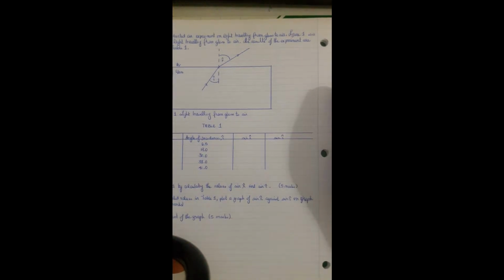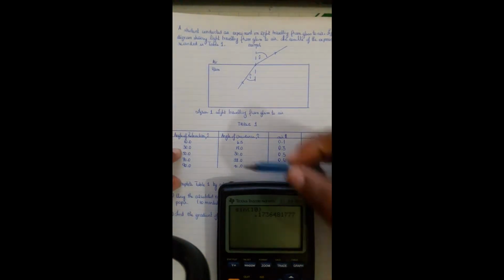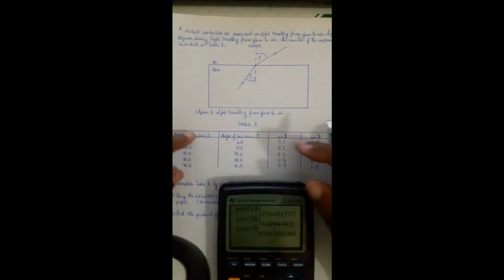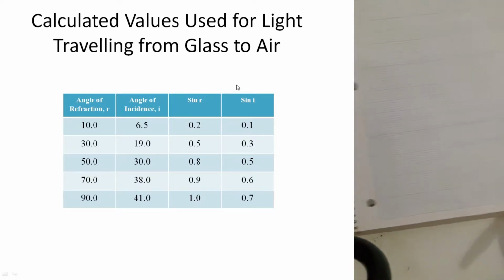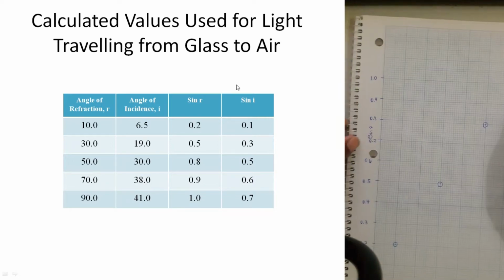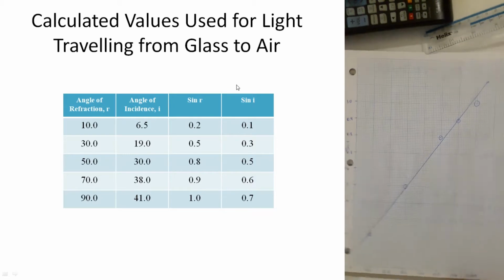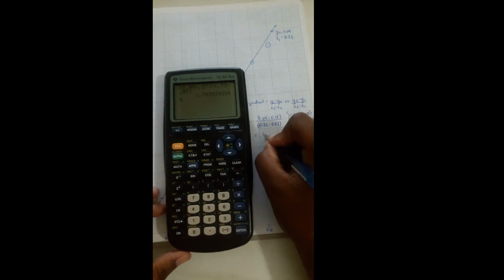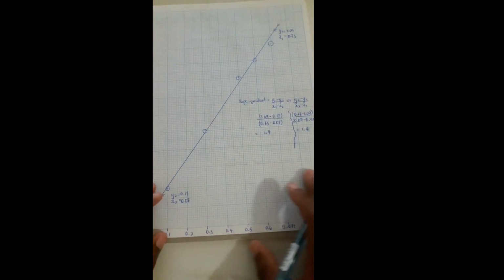Graphing like a BOSS 3 Graph ALONG with MOI!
Graphing made easy!  Come get your pen and graph paper and graph!